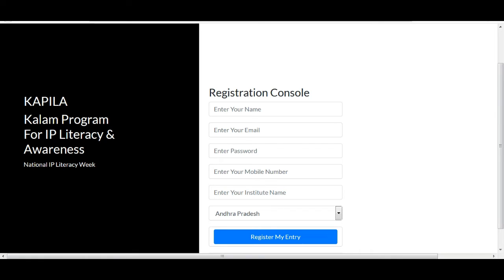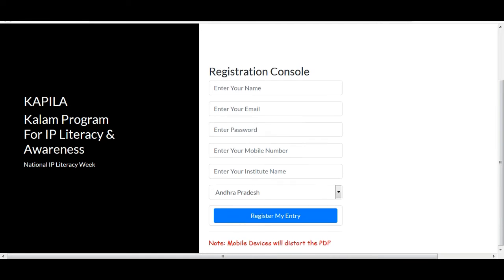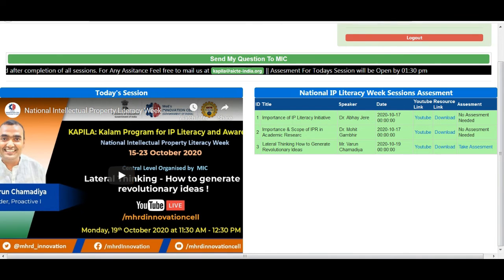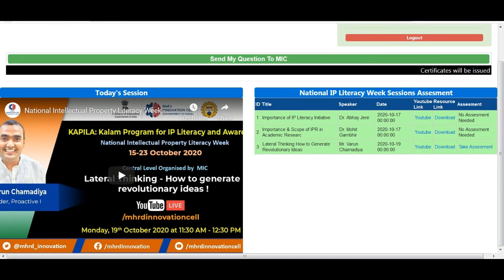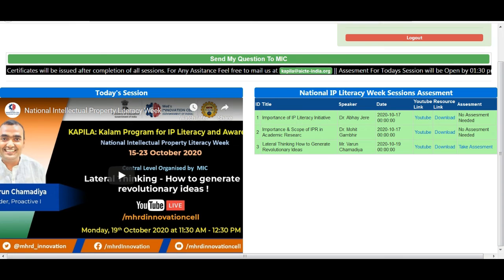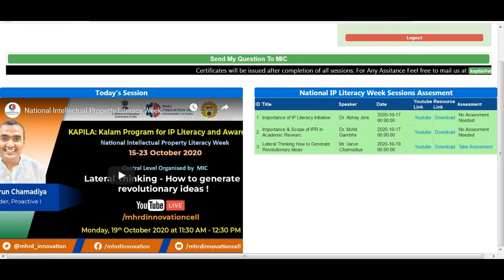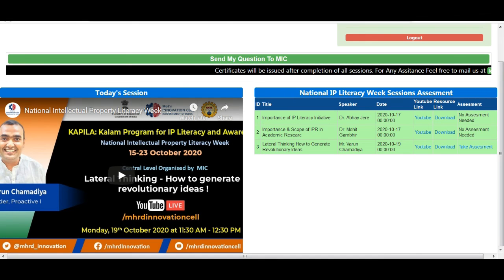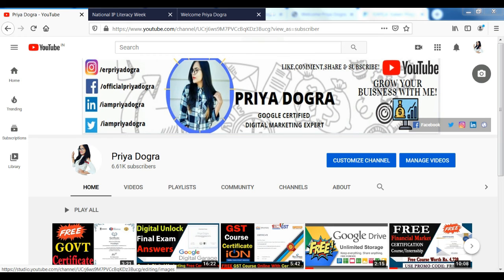KAPILA Kalam Program for IP Literacy & Awareness | National IP Literacy Week | MHRD -Govt of India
Our Union Education Minister recently launched the ‘KAPILA’ Kalam Program for Intellectual Property Literacy and Awareness campaign on the 89th birth anniversary of former President Dr. APJ Abdul Kalam. This program is launched for students pursuing education in higher educational institutions will get information about the correct system of the application process for patenting their invention and they will be aware of their rights. It has also been decided to celebrate the week of October 15th to 23rd as ‘Intellectual Property Literacy Week’.

KAPILA Kalam Program for IP Literacy and Awareness  Certificate
KAPILA Kalam Program Certificate-  Ministry of Education - Government of India
National IP Literacy Week Certificate
IP Literacy and Awareness Free Certificate - Kapila Kalam Program Certificate